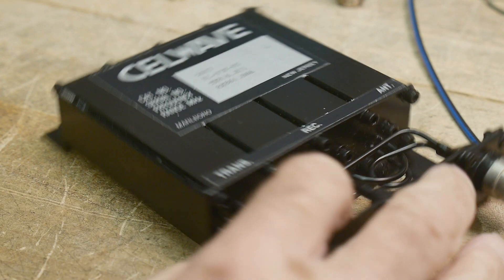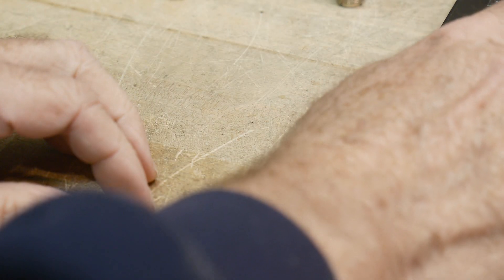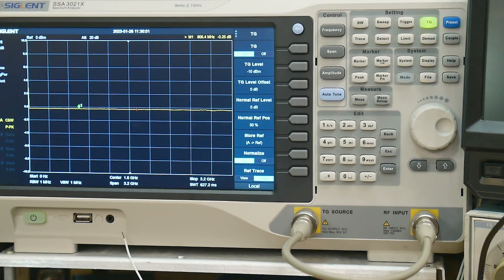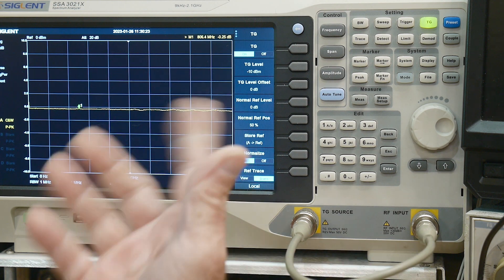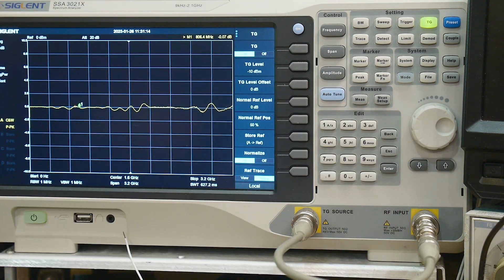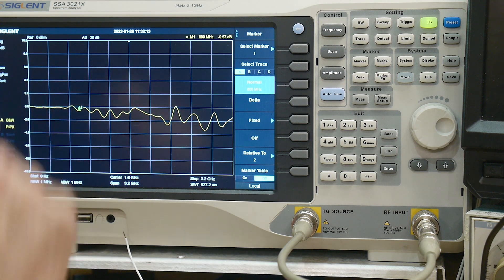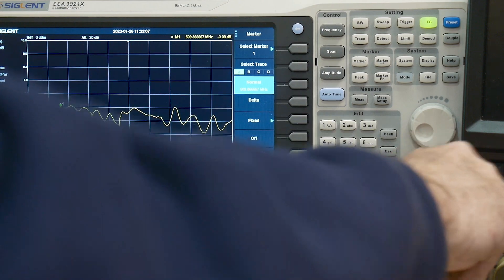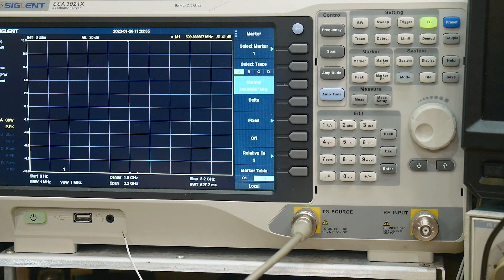#1409 RCA Connector used at RF frequencies (part 1 of 2)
Episode 1409
Let's take a look at S21  (transmission)